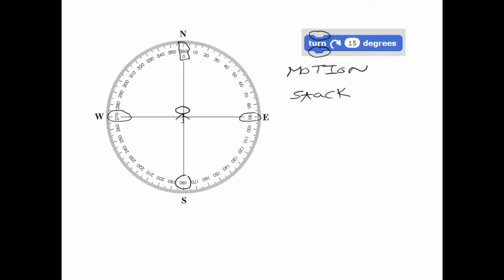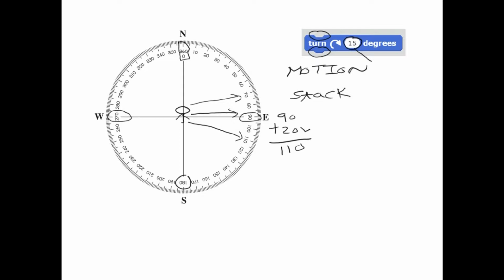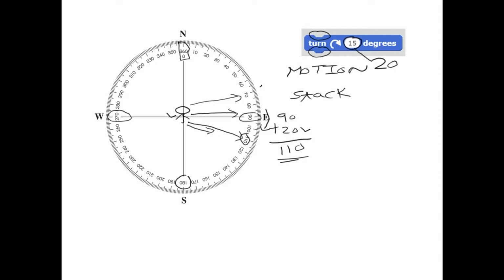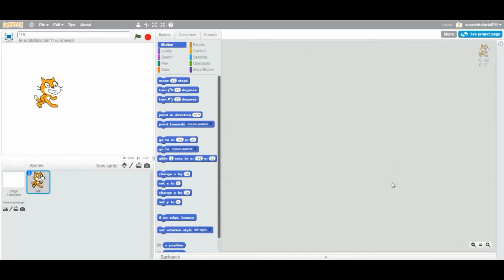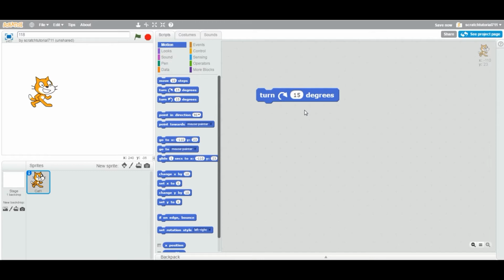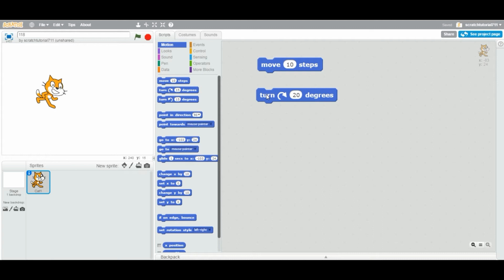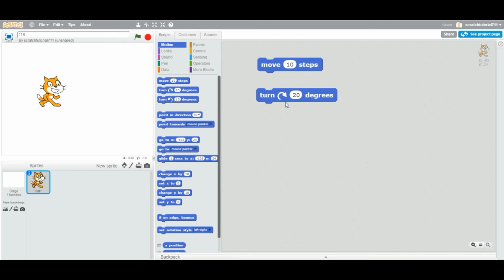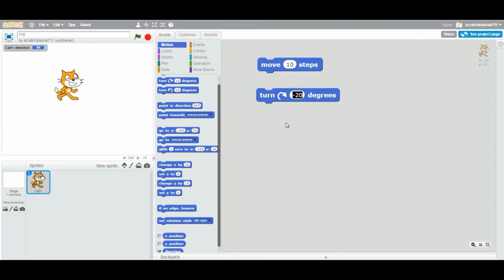Scratch Tutorial - How to turn your sprite clockwise degrees?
By default, when you add sprite to your stage, it will move toward 90 degree. What if you want to move your sprite toward different degree. Let's see how can we do this?

Scratch Programming Books